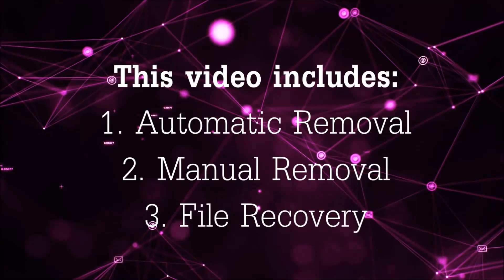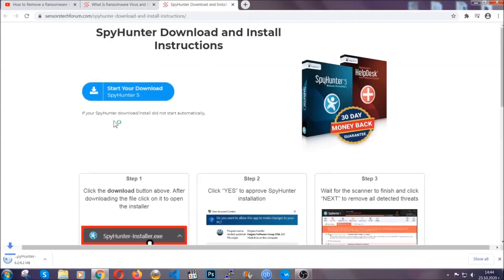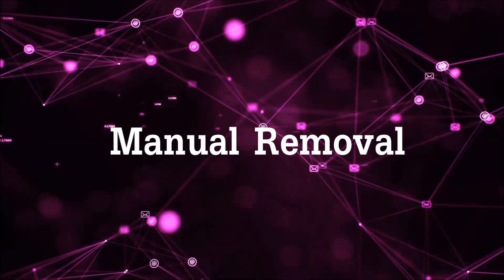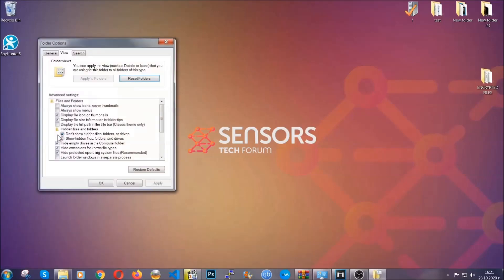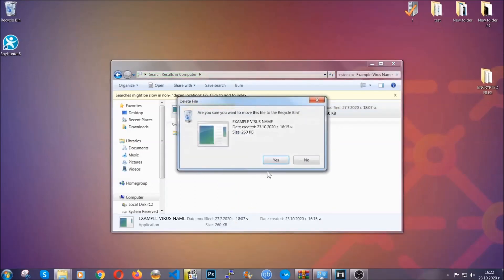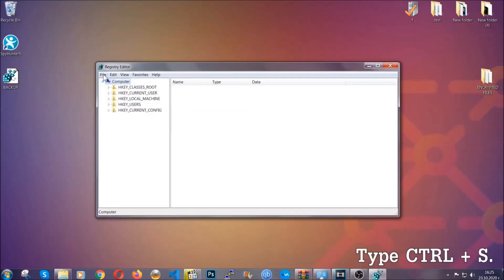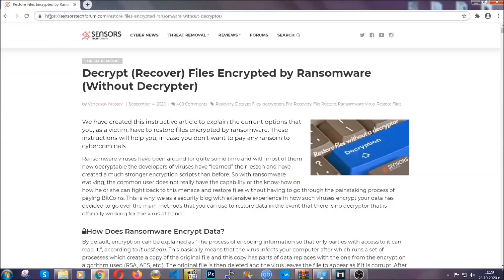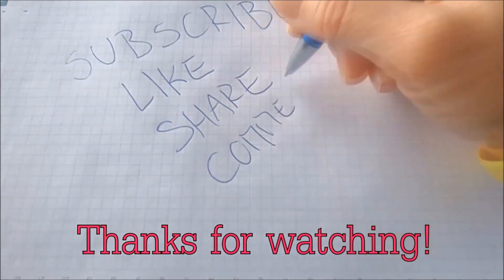UIGD Virus [.uigd Files] Remove & Decrypt Data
00:00 Start
00:50 Automatic Removal
02:00 Manual Removal
05:13 File Recovery